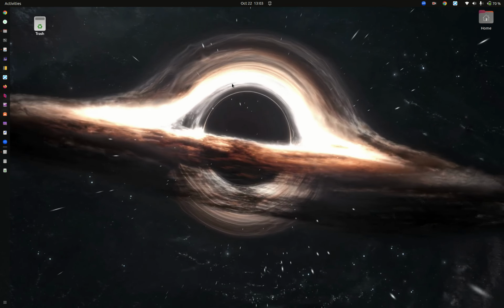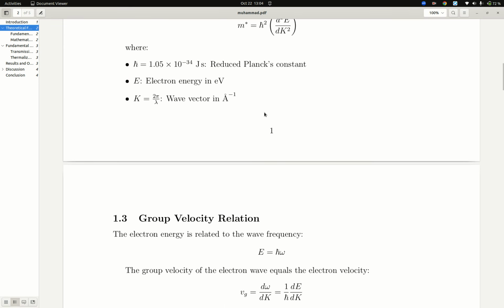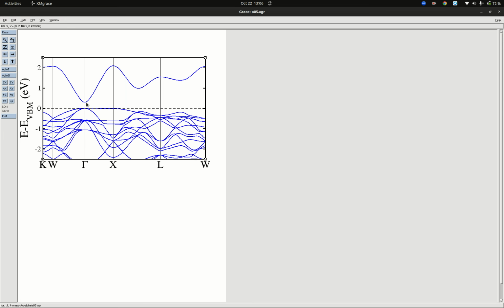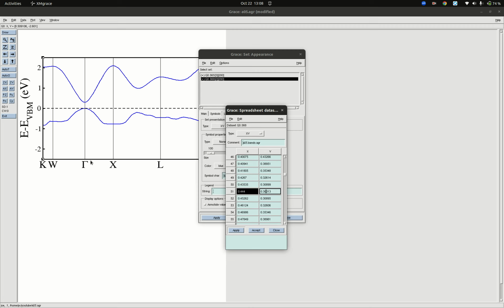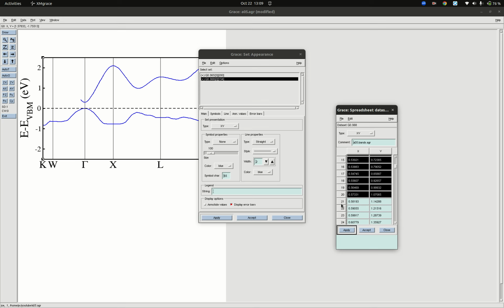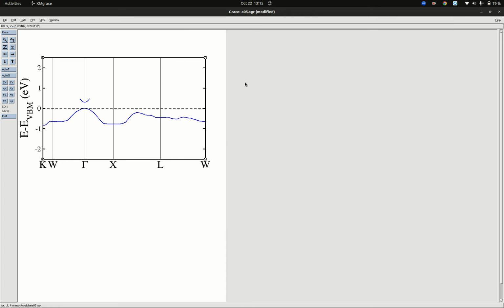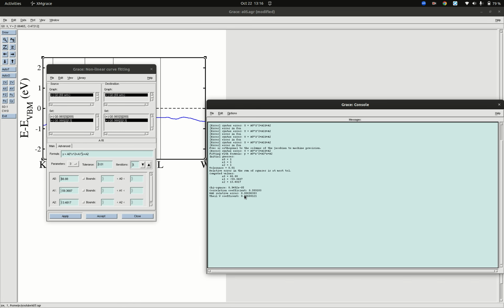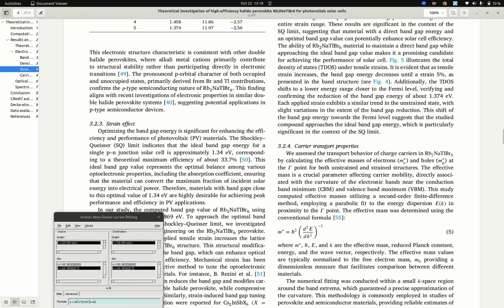How to Calculate Effective Mass from WIEN2k (Curve-Fit Method)|Step-by-Step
Learn DFT with Muhammad — How to compute effective mass (electron & hole) from WIEN2k band data using a parabola fit. This step-by-step tutorial covers exporting band energies, selecting a parabolic region, fitting in Python, converting units, and reporting m*/mₑ. Ideal for students and researchers using WIEN2k.

• How to choose the band and k-range near VBM/CBM
• How to extract E(k) data from WIEN2k band files
• How to fit a quadratic (parabola) to E(k) and compute d²E/dk²
• Unit conversions (Å⁻¹ ↔ m⁻¹, eV ↔ J) and the formula for m